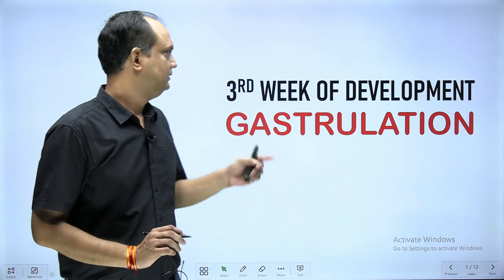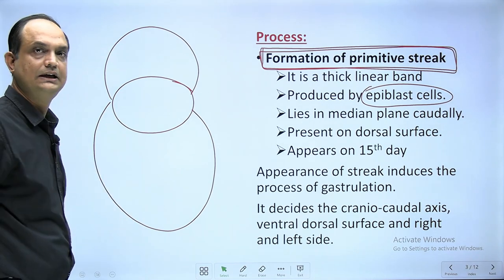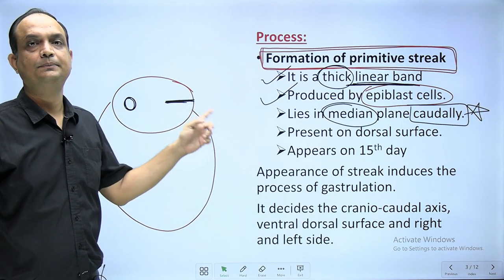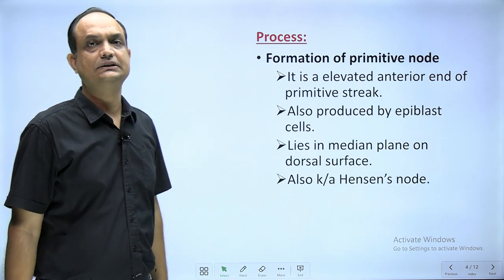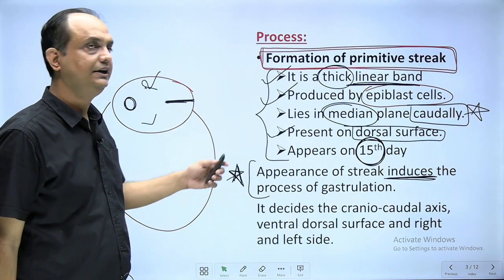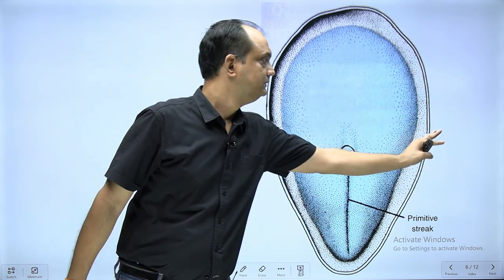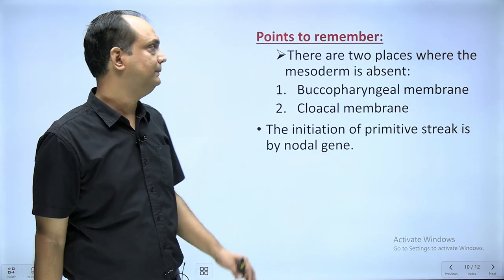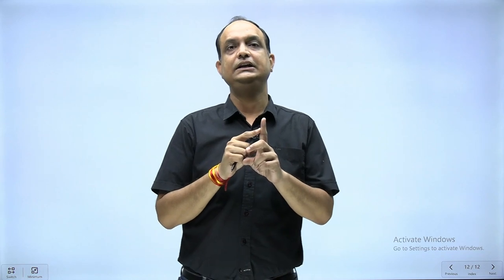Gastrulation | Primitive streak | General embryology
What happened during gastrulation?
What is the importance of primitive streak?
What is primitive node?
week 3 of embryonic development